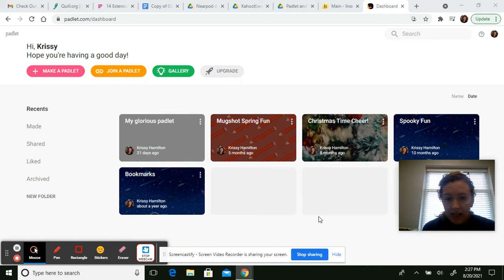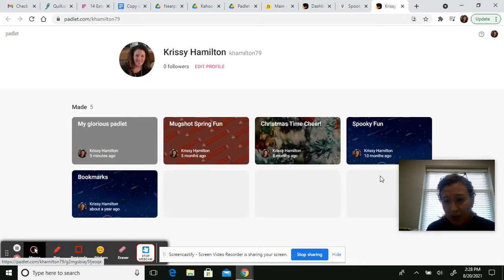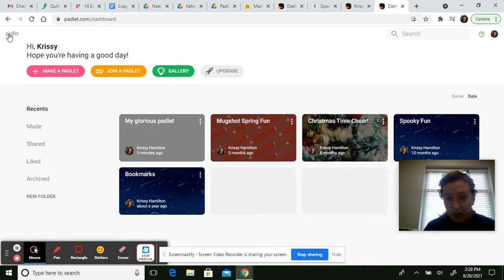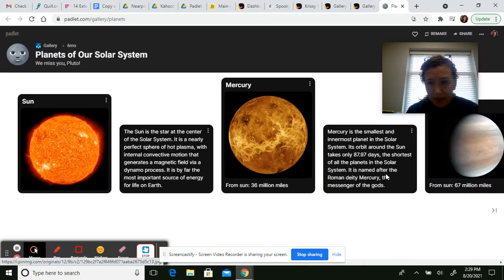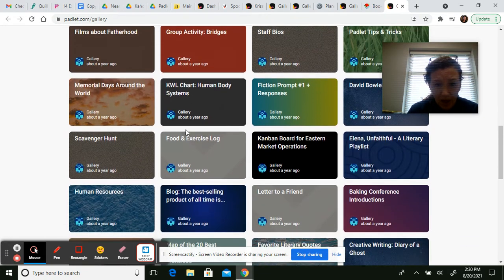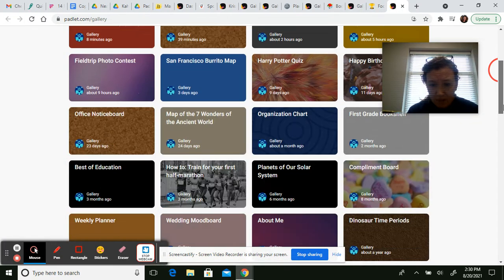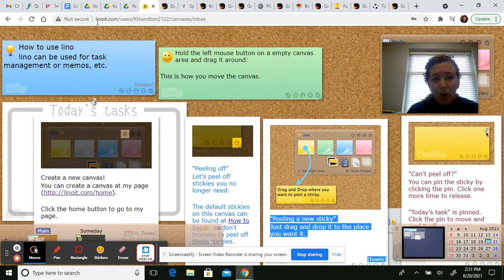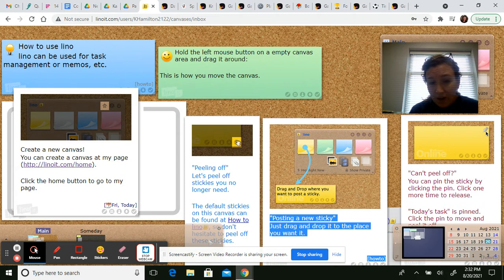Padlet and Linoit.com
Quick overview of Linoit.com and Padlet